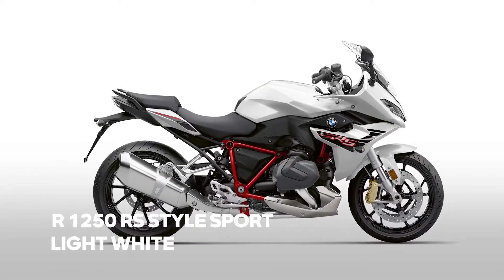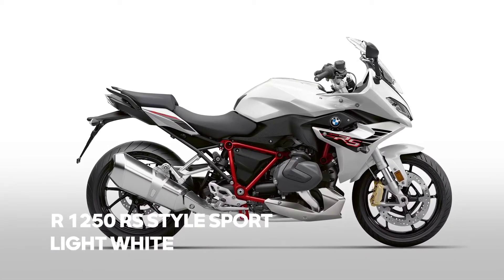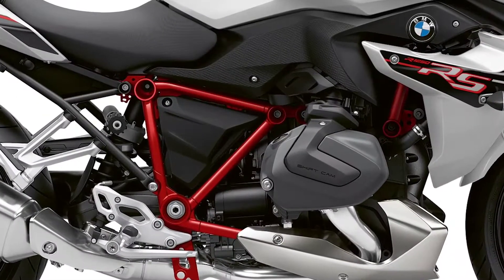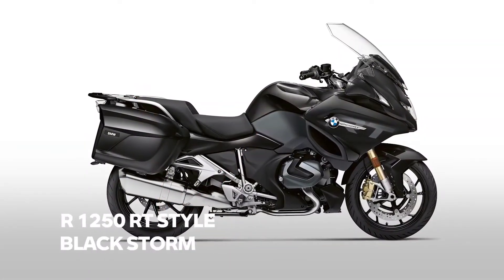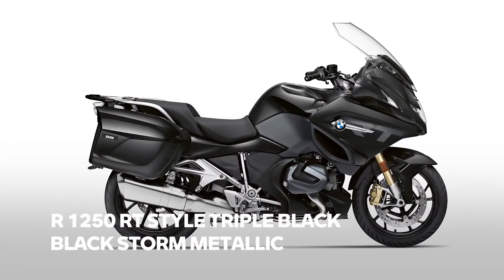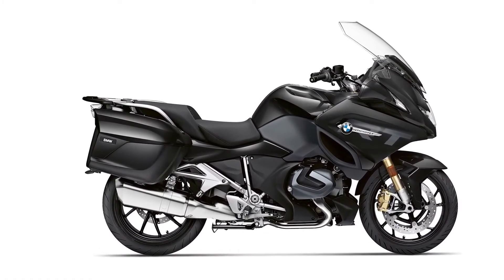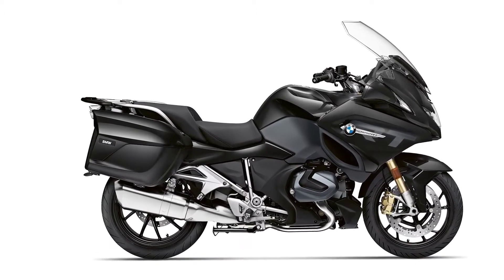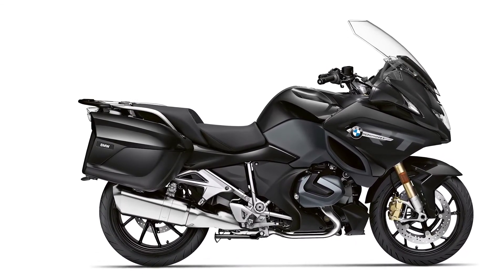2022 BMW R 1250 RS, R 1250 RT Update | ISID TV MotorUpdates